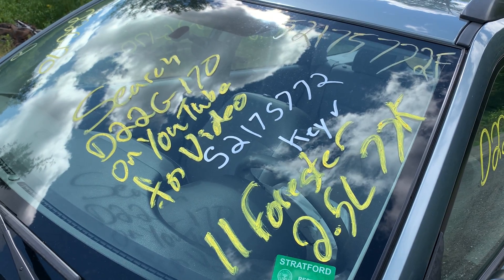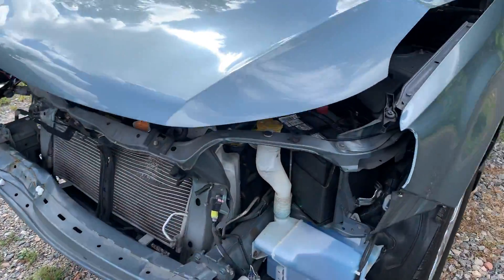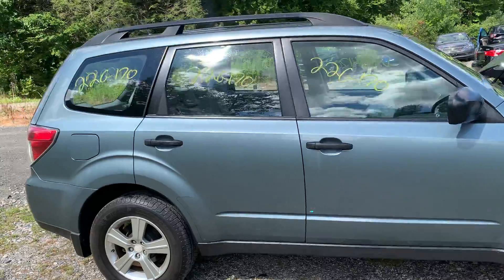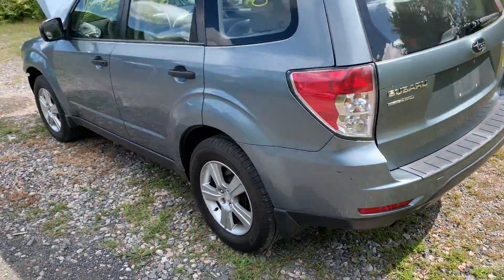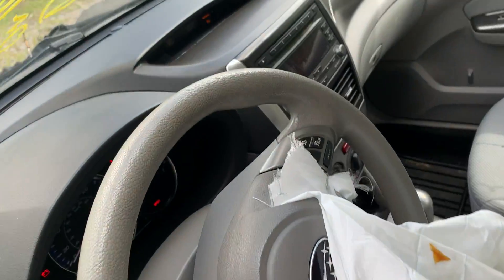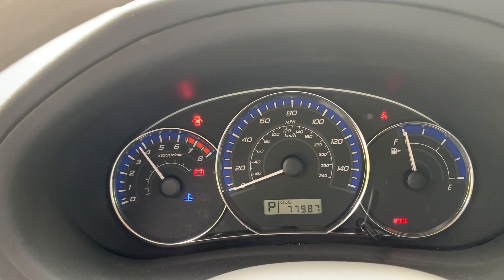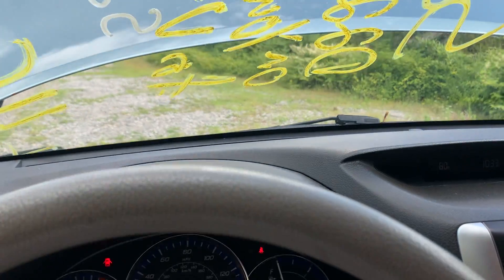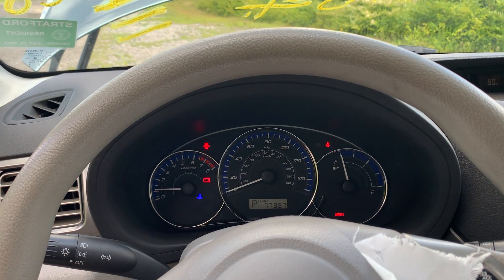D22G170 2011 Subatu Forester 2 5L Test Video